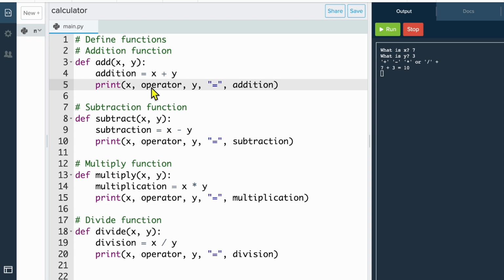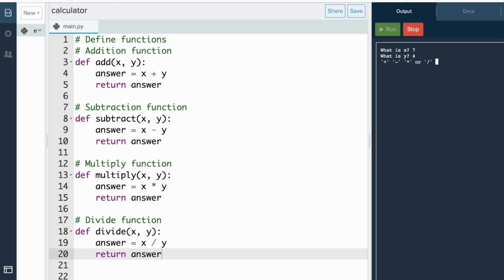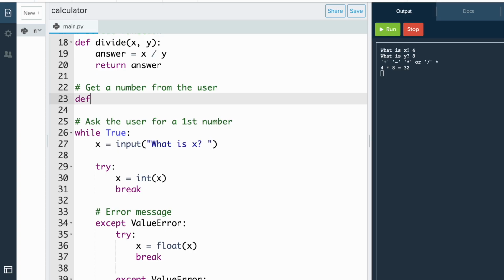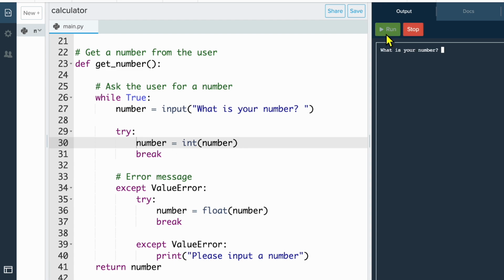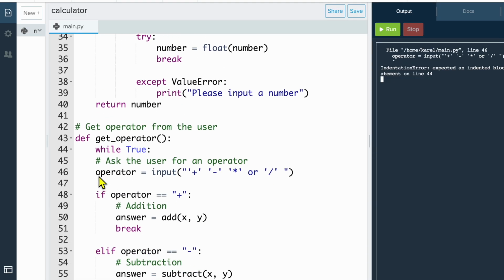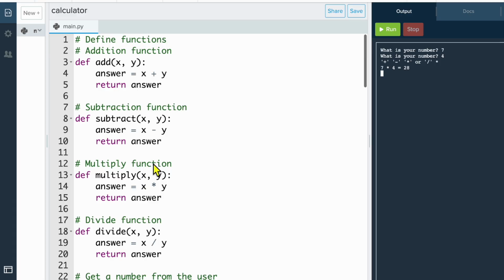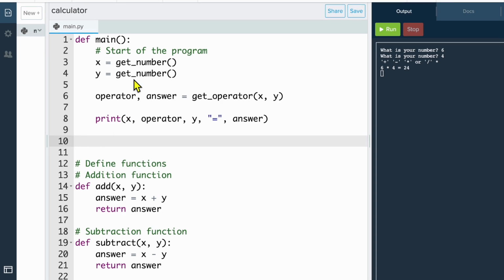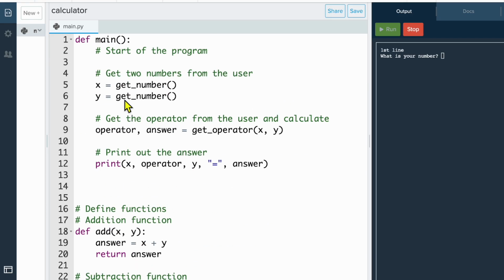Python #021 - Calculator (Functions Return)